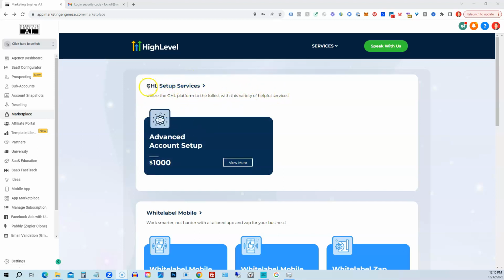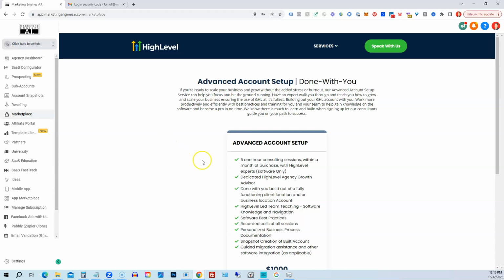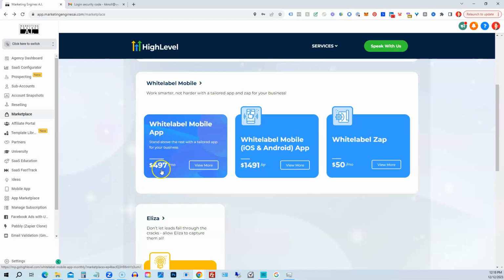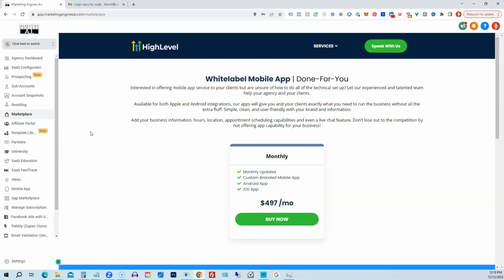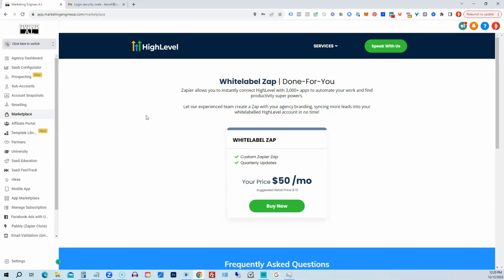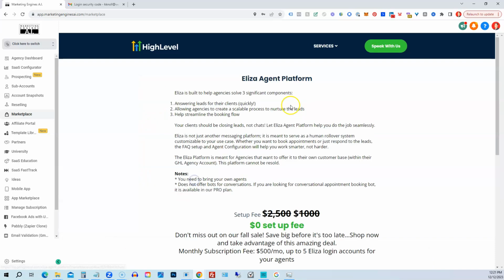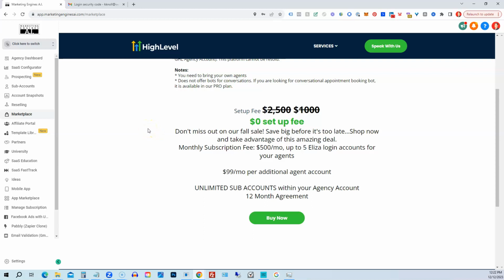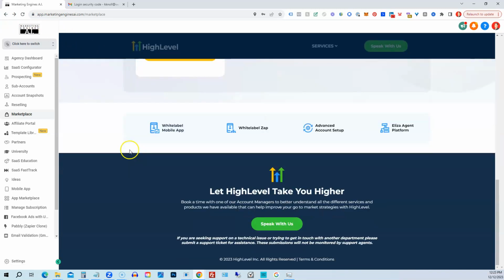FREE Training - HighLevel Agency Masterclass - Marketplace (GoHighLevel Tutorial for Beginners)